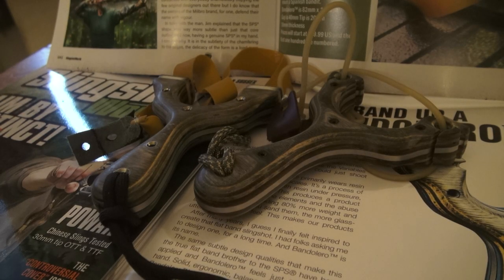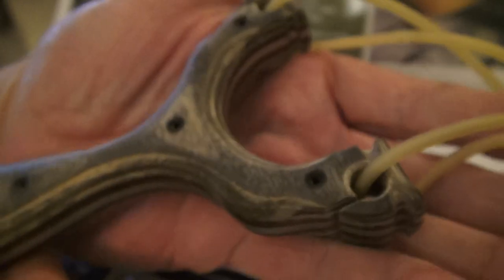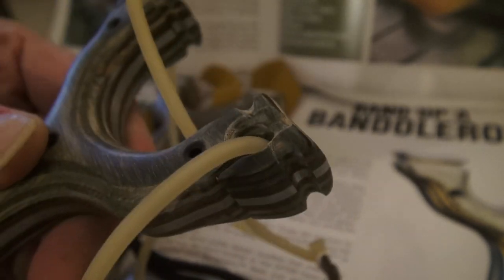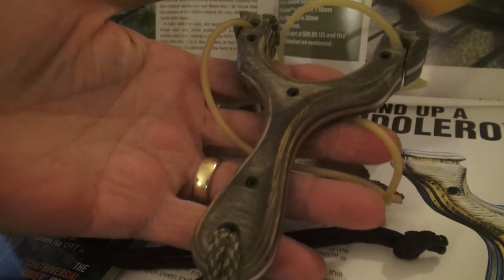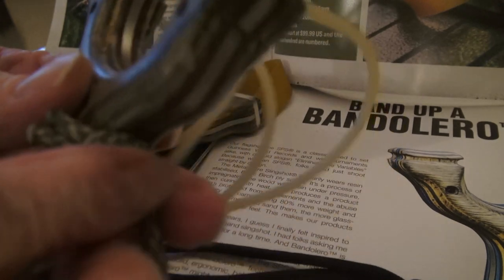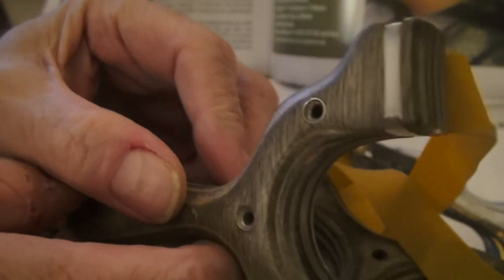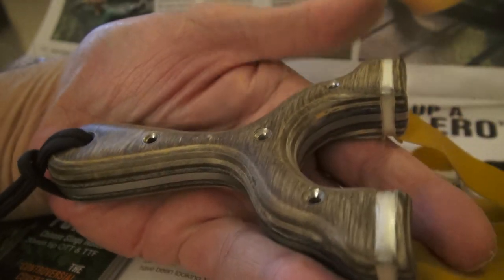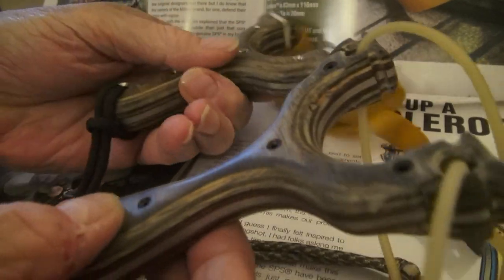THE NEW BANDOLERO™ from PERFORMANCE CATAPULTS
The makers of the Guinness World Record holding SPS® or Stratagem Pocket Slingshot, now have a flat band catapult called The BANDOLERO™ Buy Bandolero™